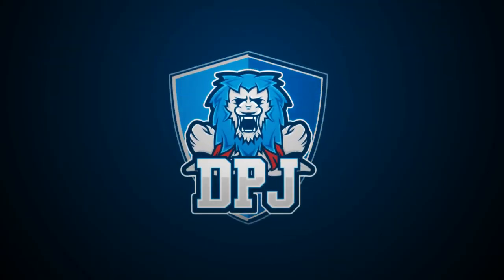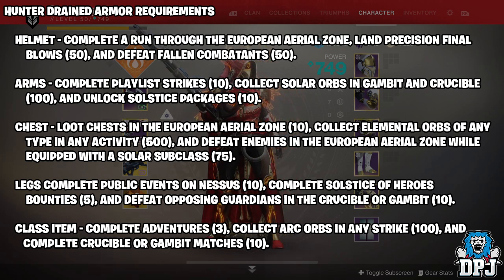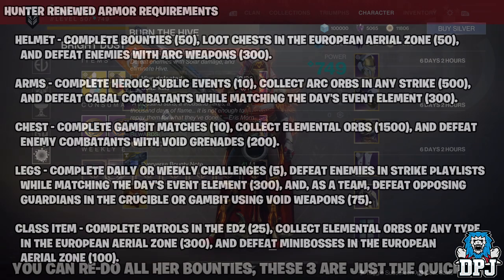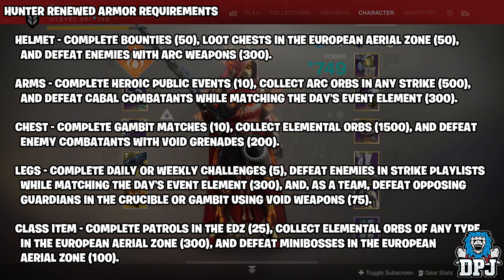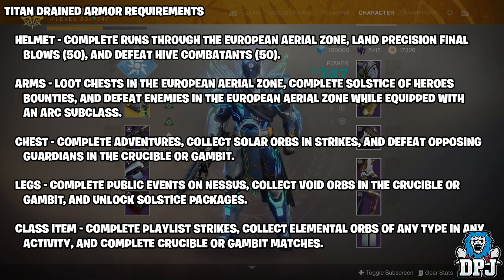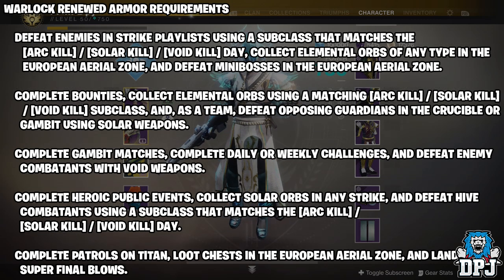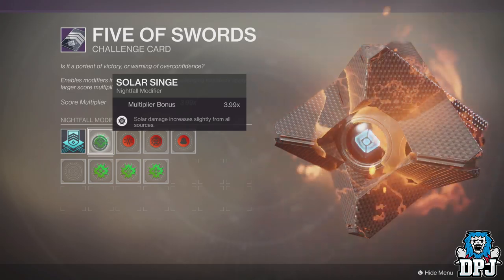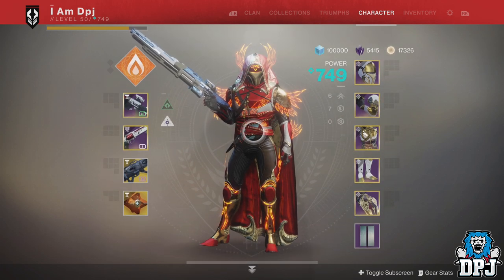Destiny 2: Tips, Tricks & CHEEESES - All Soltice Of Heroes Armor - Complete Guide On Getting All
A complete guide for all Soltice Of Heroes Armor Sets - Tips, Tricks & Good Ol' Cheeses helping you get Majestic!